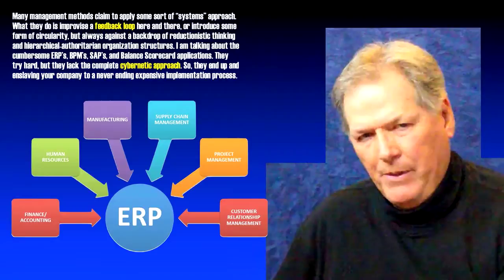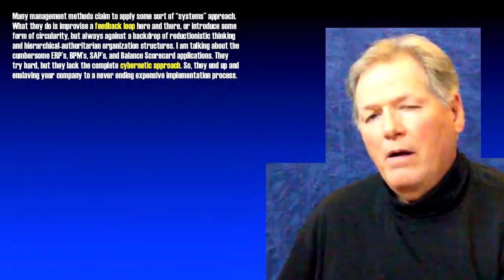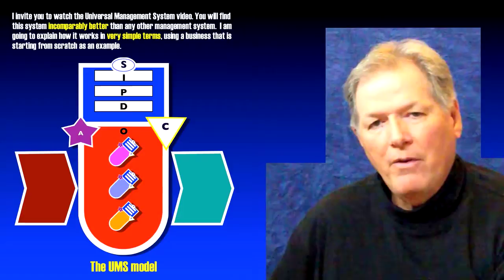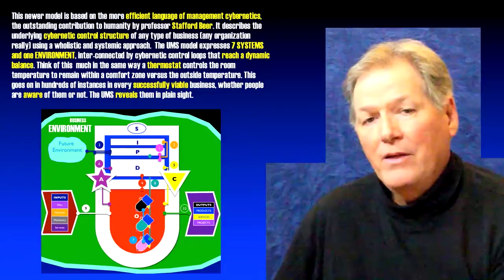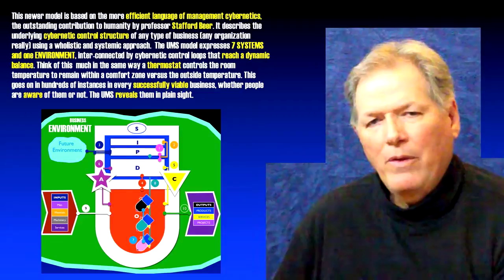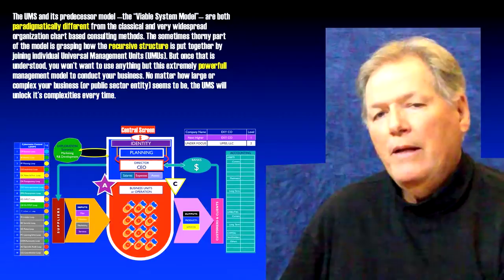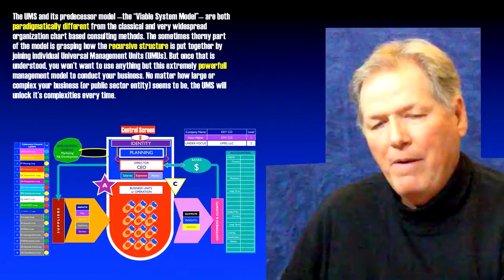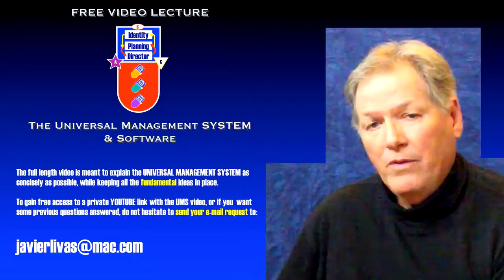The UNIVERSAL MANAGEMENT SYSTEM & Software, an Introduction and Free Video Offer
A new management model, evolved from the Viable System Model will be available shortly to those requesting it. Are you weary about ERP's, BPM's, Balanced Score Cards, and other fake "systems approach" to business. You should be. Learn more on how to do it right.